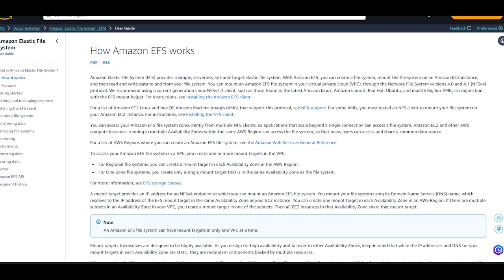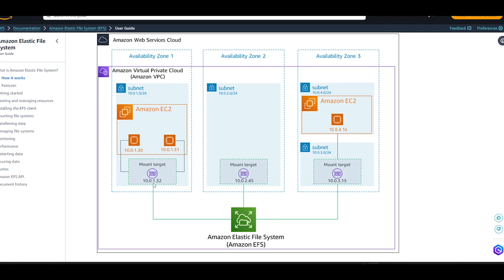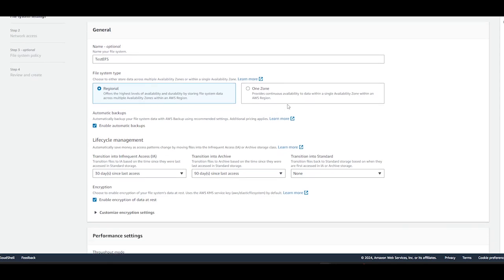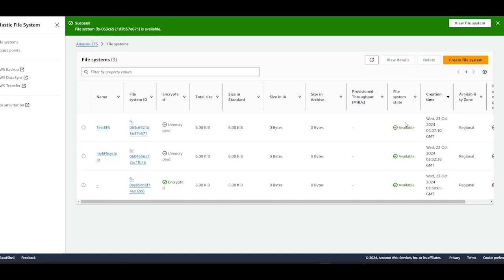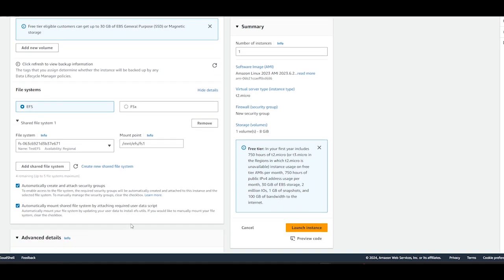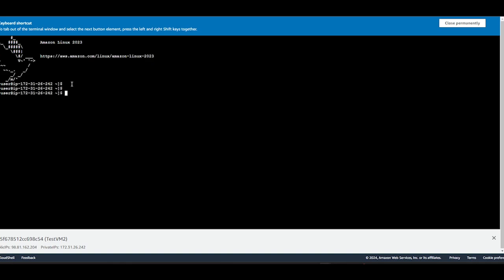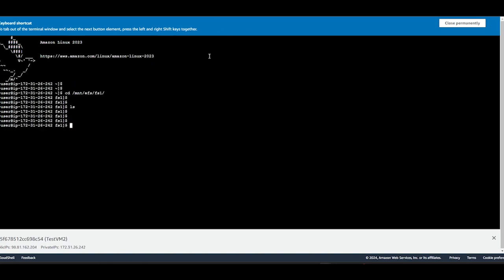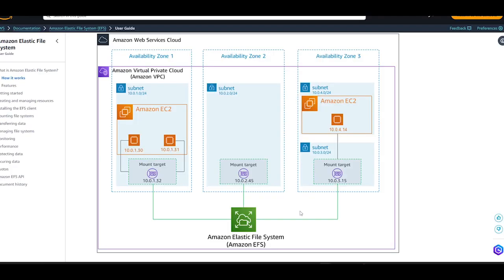EFS and EC2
How Amazon EFS works (EFS and EC2)